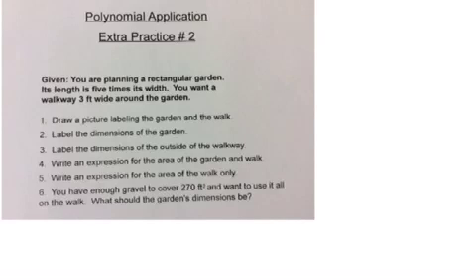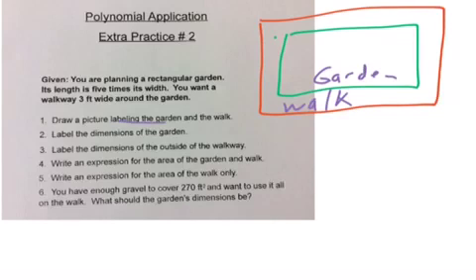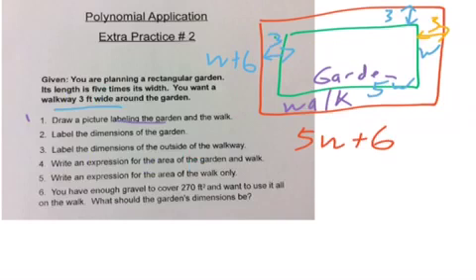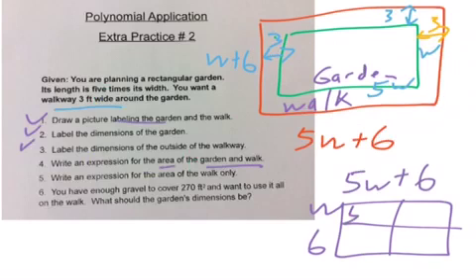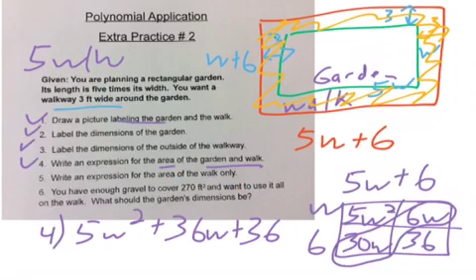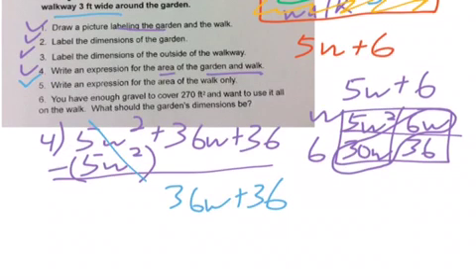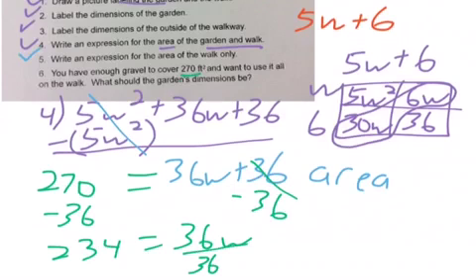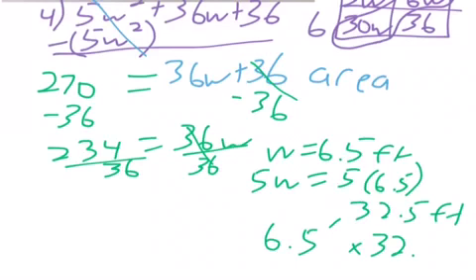Unit 1: Garden Application with Polynomials